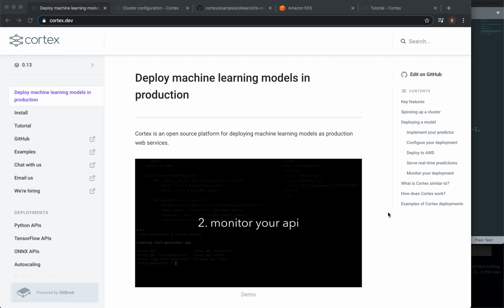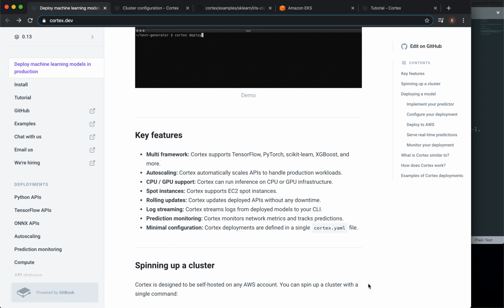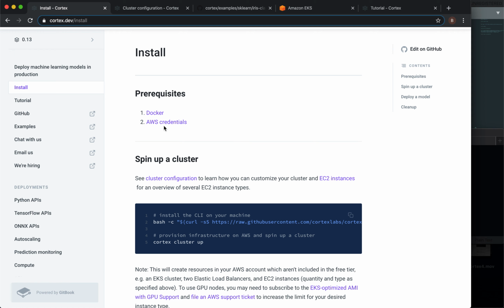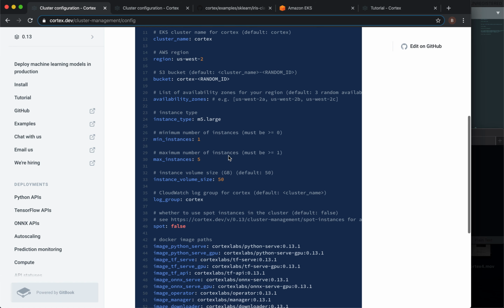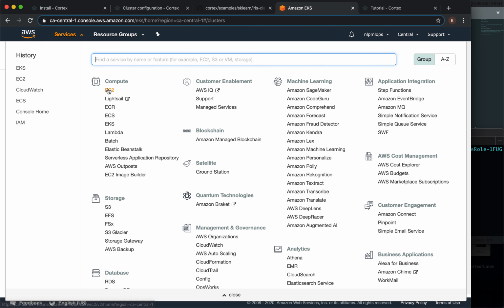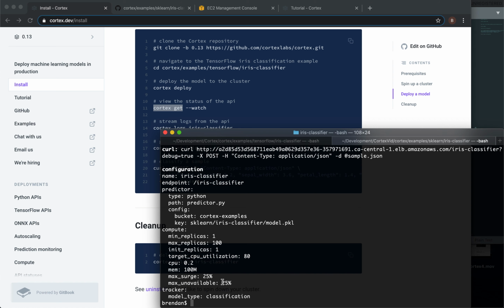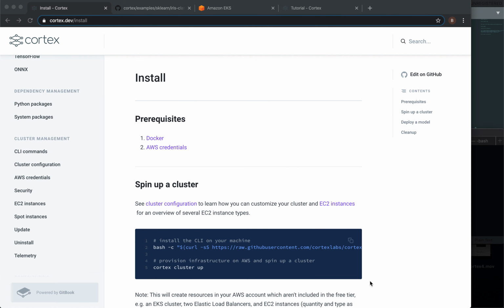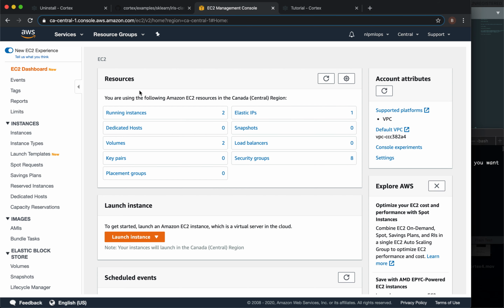MLOps: Cortex Platform Demo, Session 1, part 4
Model deployment
Key features
How Cortex works
Installation
Cluster configuration
Start/stop cluster
Deploy example model
Monitoring